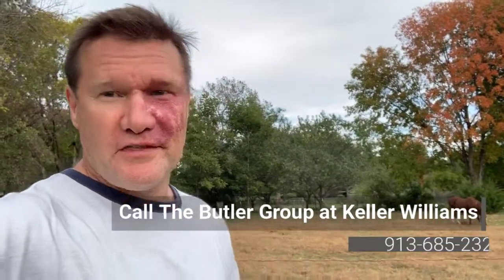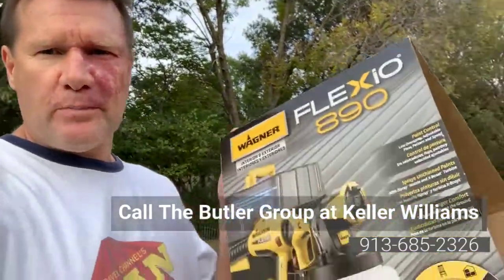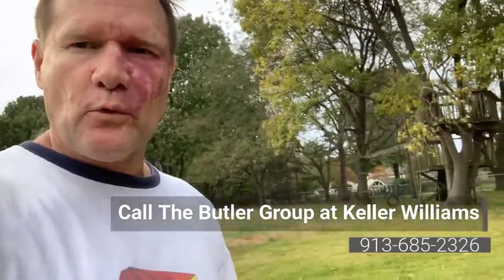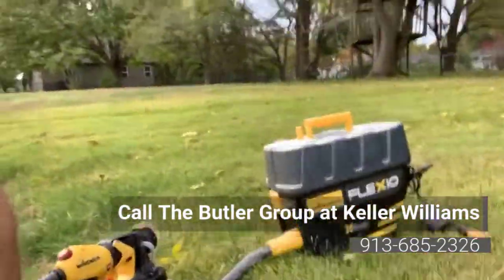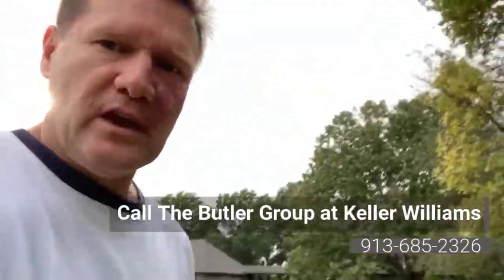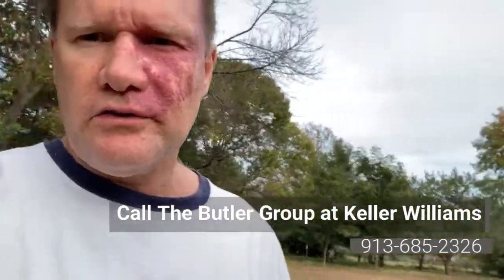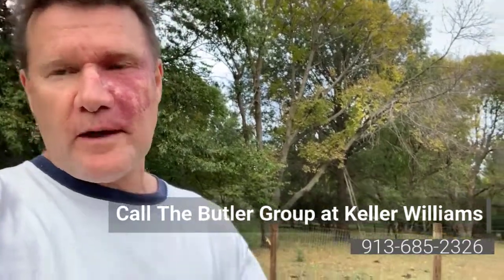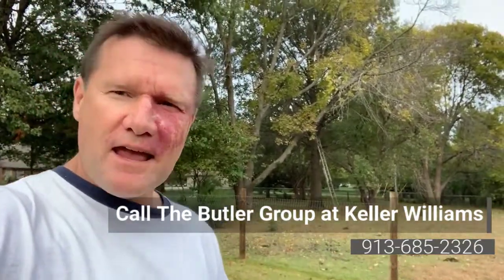Doing any interior/exterior painting this spring?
Are you doing any  interior/exterior painting this spring? Listen to Adam as he explains why he chose his air sprayer and what projects he's already completed with it. Flex io 890